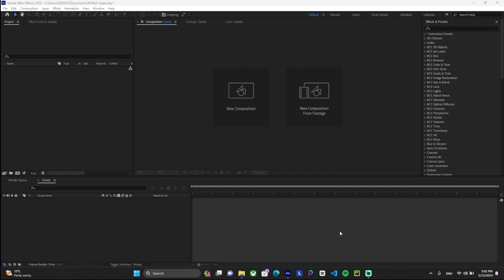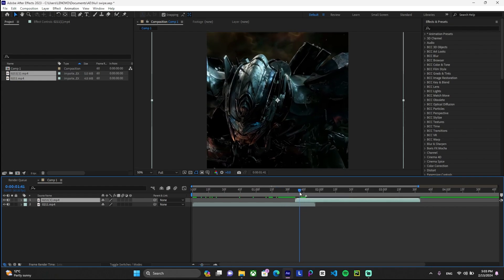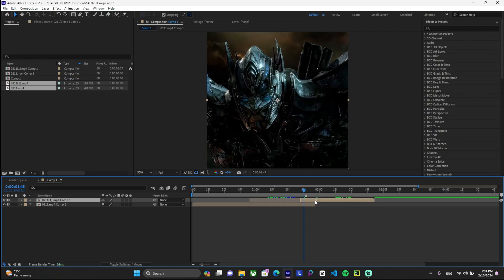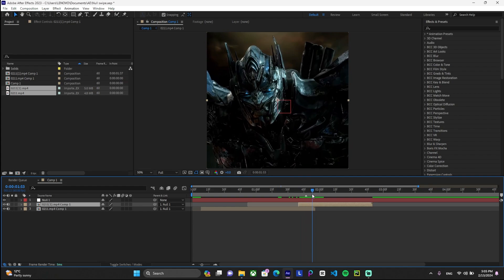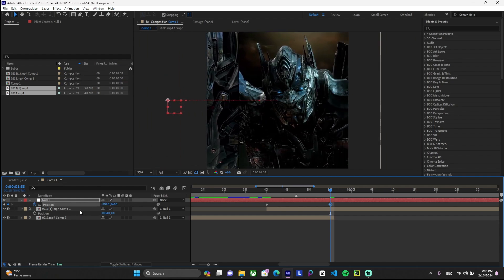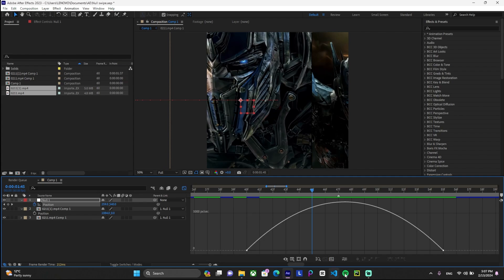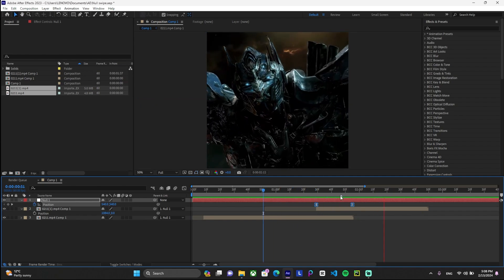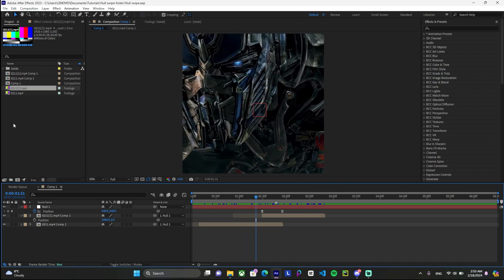How to make Null swipes/swipes on After effects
0:00 Tutorial
6:18 Downloading the project file.